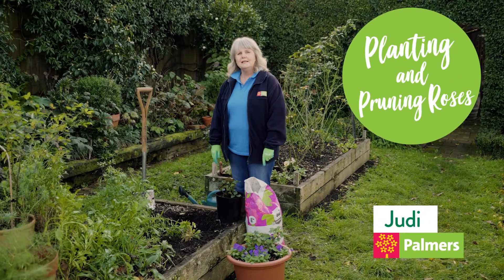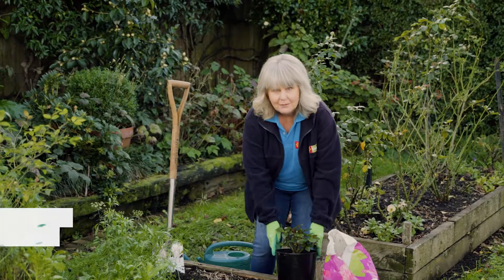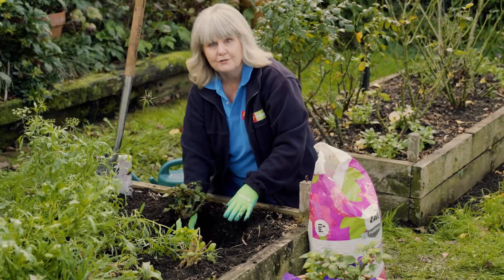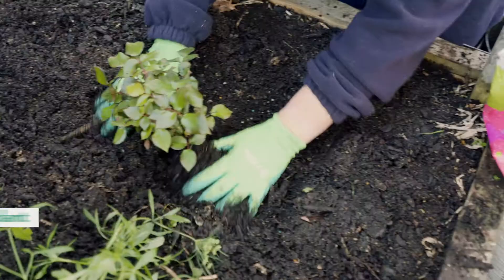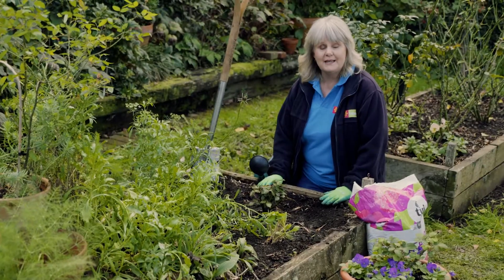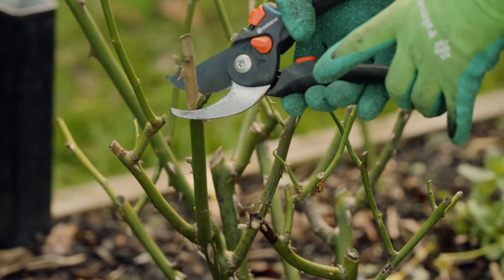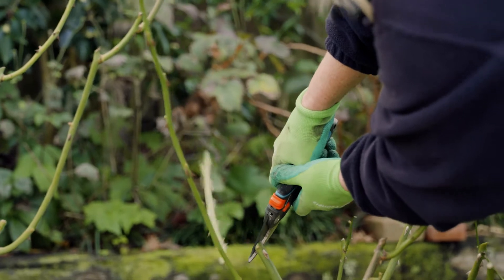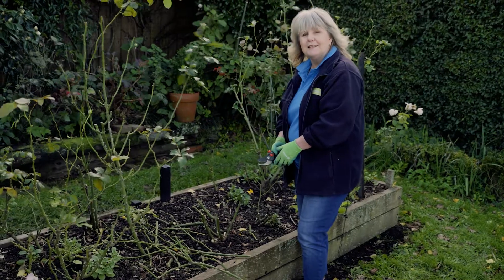Planting and Pruning Roses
Planting and pruning roses can seem like a daunting task - how much to prune, which soil to plant in, there's so many questions.

It's important to plant your roses correctly to get them off to the best possible start. Then, when they are more mature and well established, it is essential to give them a good prune.